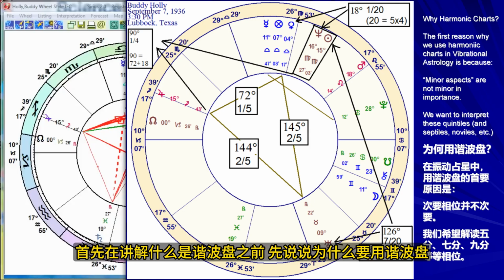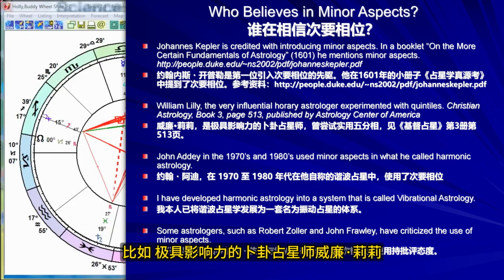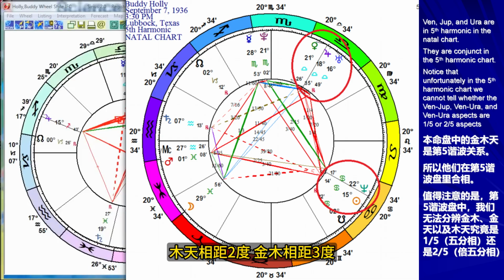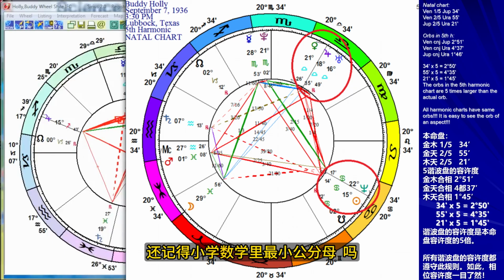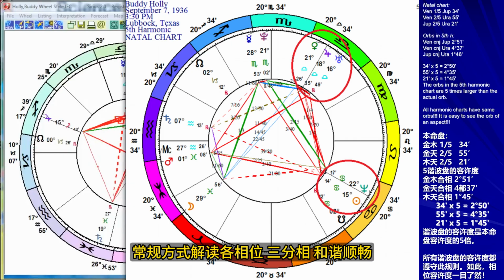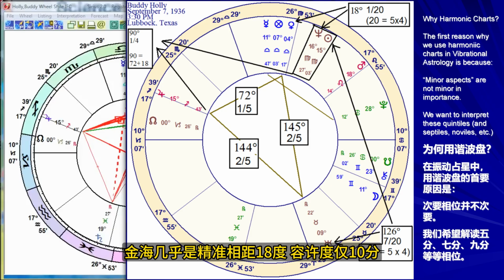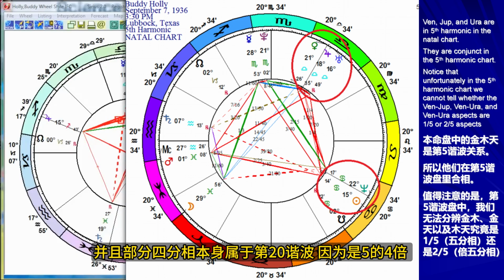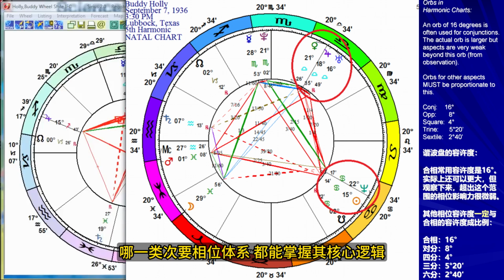谐波系列①手把手教你解读谐波盘 相位的本质和谐波盘的底层逻辑【英音中字】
手把手教你解读谐波盘，本期视频要点：

相位的本质就是圆周的分数，数字本身具有含义

谐波盘如何帮你看出相位规律

谐波盘诞生简史。并附有早期摇滚歌手巴迪·霍利星盘解读演示步骤，如何从星盘里看出一个人的性格。

最后手把手教你基础相位，如三分相和四分相在谐波盘里如如何运用，如何解读。